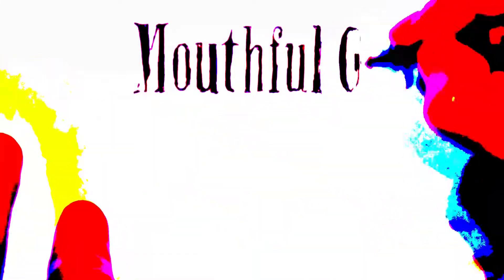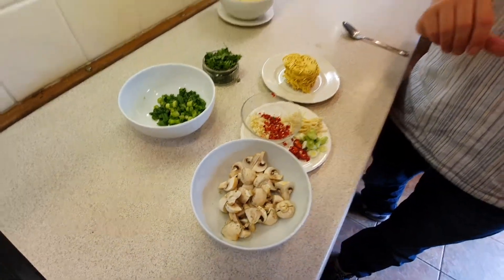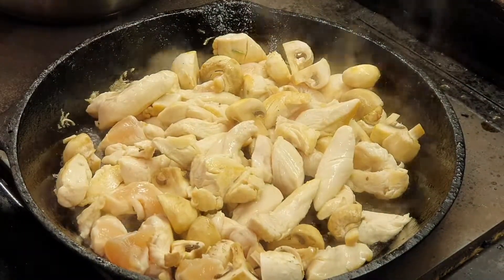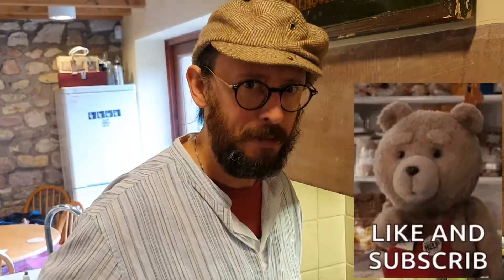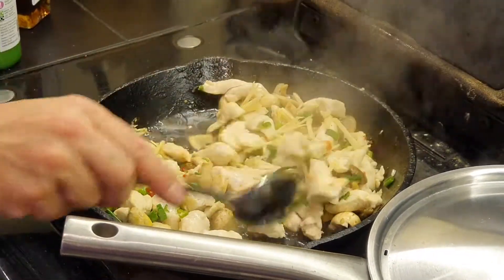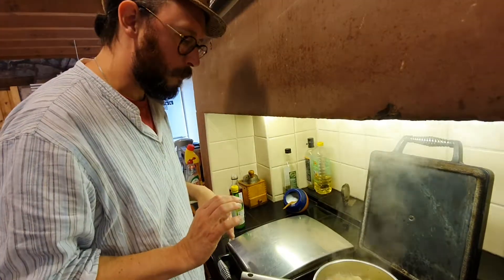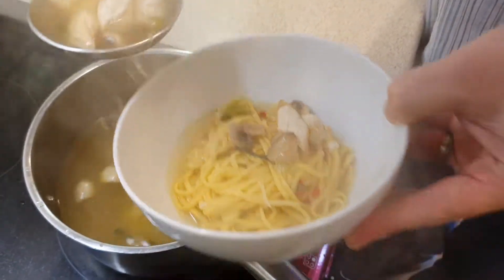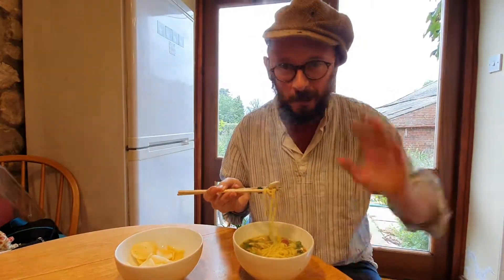Chicken Noodle Soup - Simple Recipe for Students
Hey! Welcome back (after the long break) to another cooking video by Stew! Today we've been making Chicken Noodle Soup, which is really easy and great for student. Many of the ingredients can be found pre-sliced in the supermarket veg section or frozen.
If your a vegetarian or vegan, just replace the chicken with Quorn of Oumph!